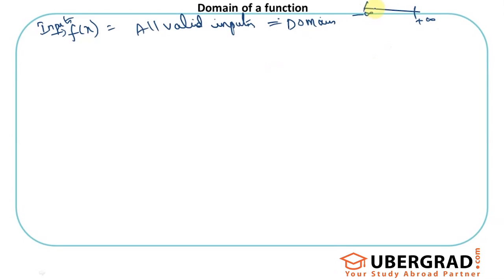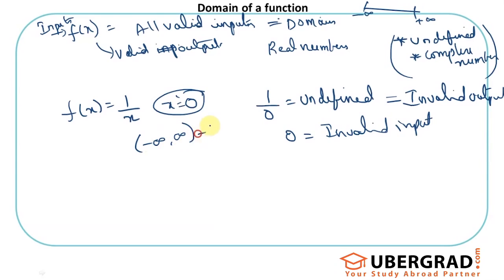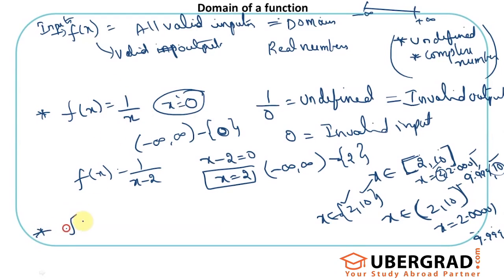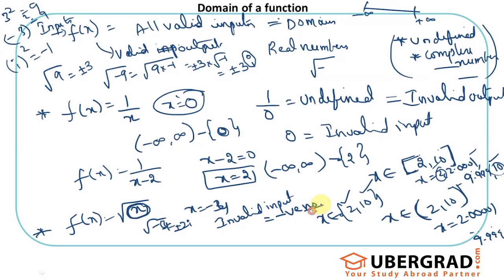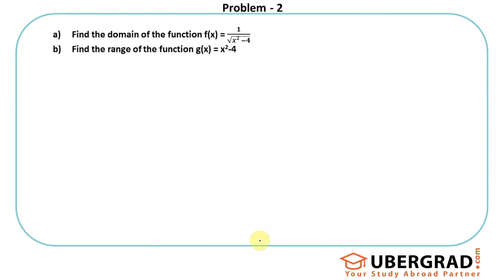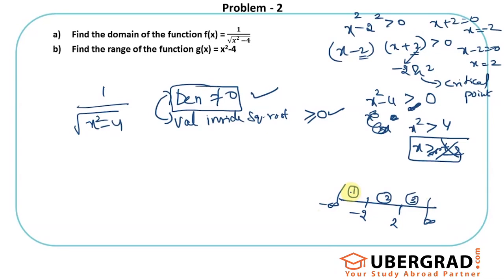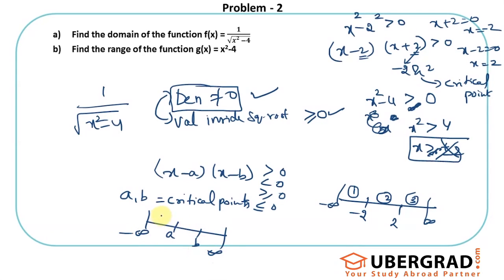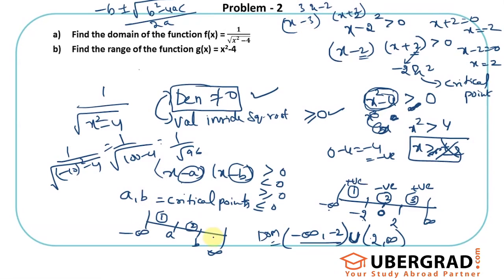Functions 2 (Domain of a Function)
Algebra is one of the four key blocks of GRE Quantitative Reasoning and is considered difficult by a good number of students. The Functions topic in Algebra is an important topic to work on to revise your basics of algebra.
We shall start with the the fundamentals of Functions - Domain of a Fuction in this concept video along with few sample tricks to solve tricky questions.
You can watch the remaining videos in the playlist to complete Functions concepts for GRE Quantitative Reasoning section.

GRE is a standardized test and is an admissions requirement for most MS, PhD, and MBA programs across the world. GRE - General Test consists of three sections – Quantitative Reasoning, Verbal Reasoning and Analytical Writing Assessment (AWA). GRE – General Test is scored out of 340 for Quantitative Reasoning and Verbal Reasoning sections and out of 6 for AWA.
Quantitative Reasoning (QA) requires you to be good at fundamental Mathematical concepts and quick at calculations. Arithmetic, Algebra, Geometry and Data are the four fundamental blocks of this section. All the four blocks are equally important with respect to the number of questions that will appear in a GRE exam. Conceptual clarity and extensive practice of different types of questions will prepare you for Quantitative Reasoning section.
Based on the recent GRE trends, Ubergrad's team has built a comprehensive course that will help you cover all the bases required for GRE Quantitative Reasoning. We have structured the course to start from basics to help you irrespective of your current ability. Ubergrad's unique AI algorithm will personalize your learning and help you maximize your GRE Quantitative Reasoning score. The course is followed up with advanced practice questions for the GRE Quantitative Reasoning. This course has videos to explain concepts, practice questions and quizzes for you to practice and strengthen your concepts.
to access the full course along with practice tests to ace GRE Quantitative Reasoning exam!